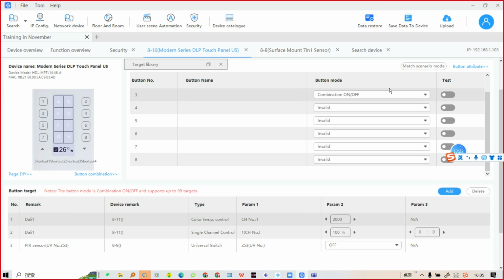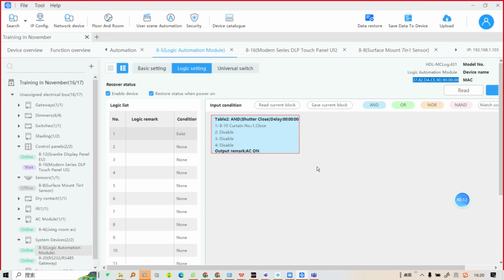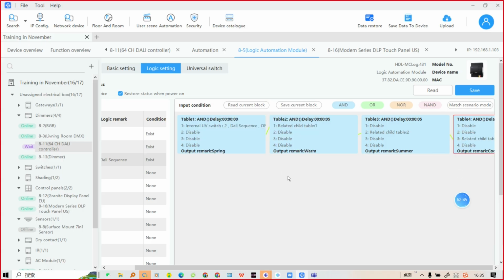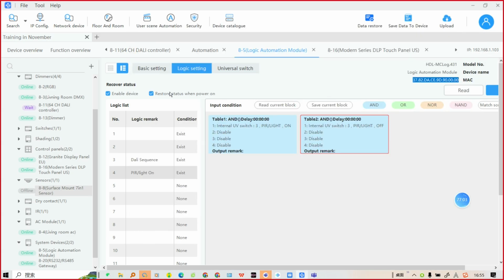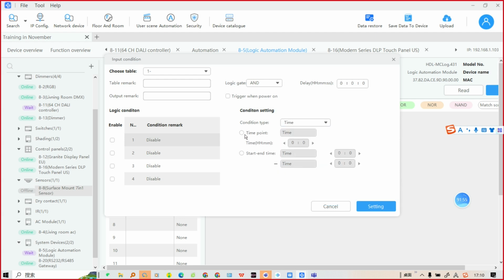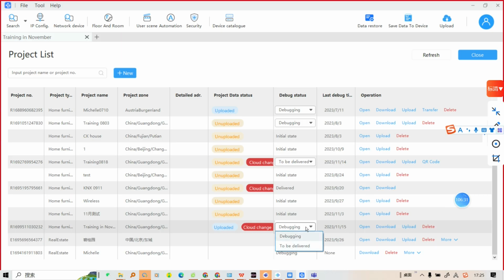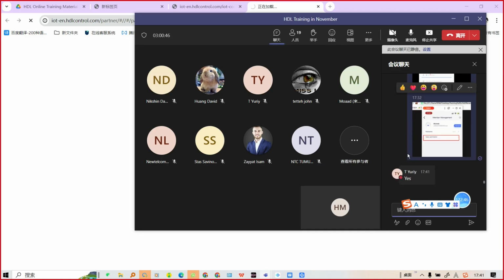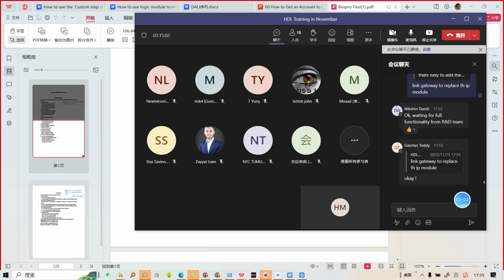15 December 2025